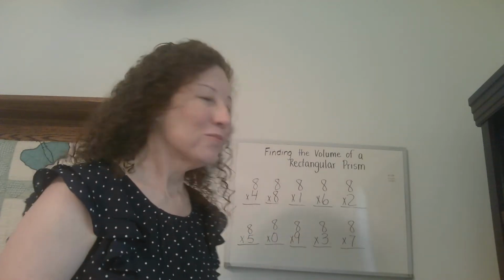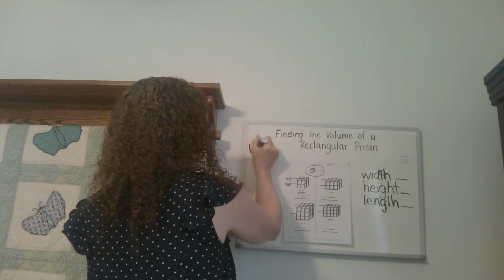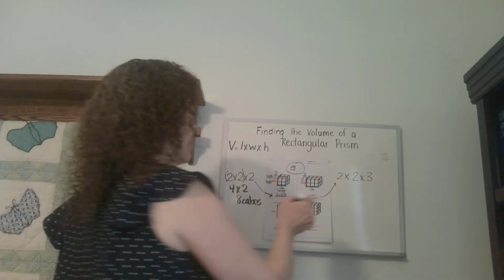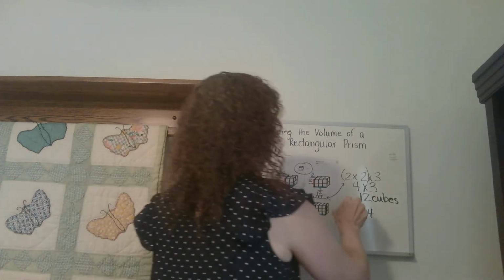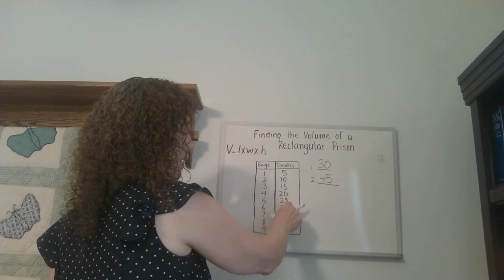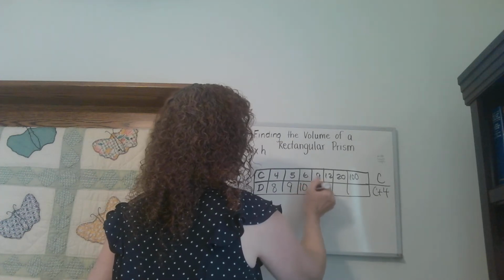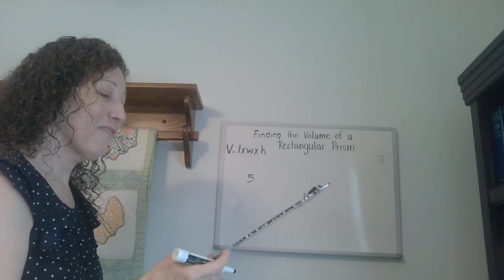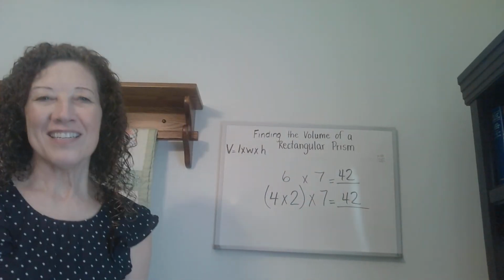2nd Grade: Math Lesson 121